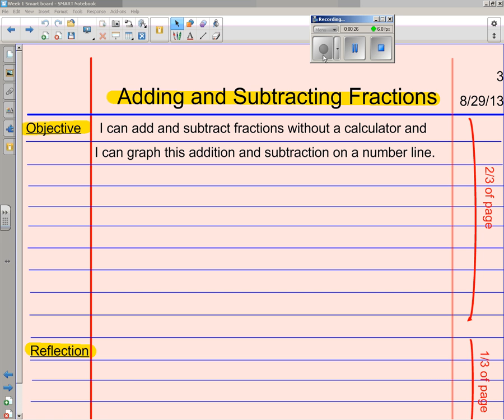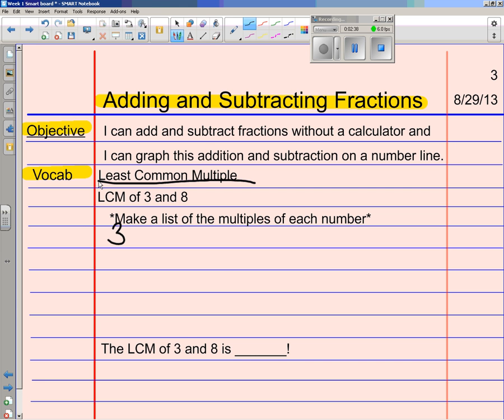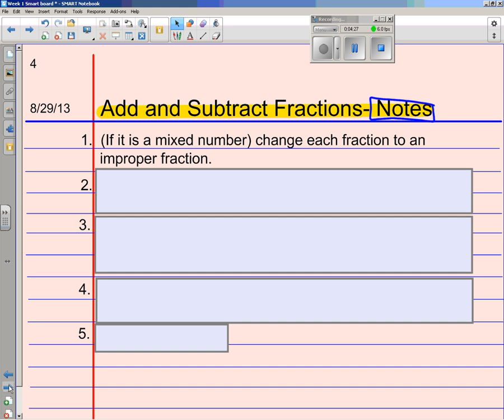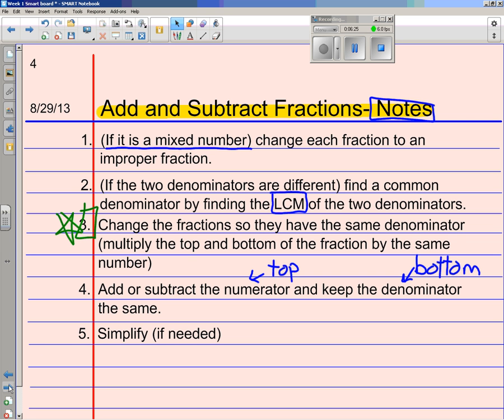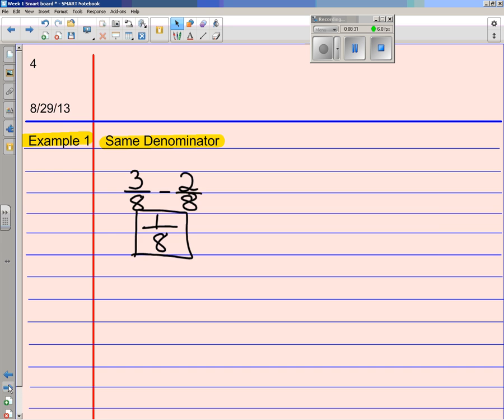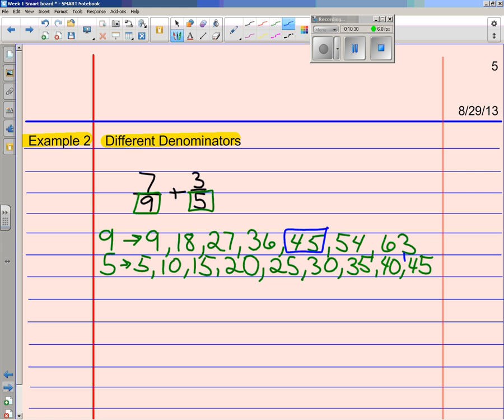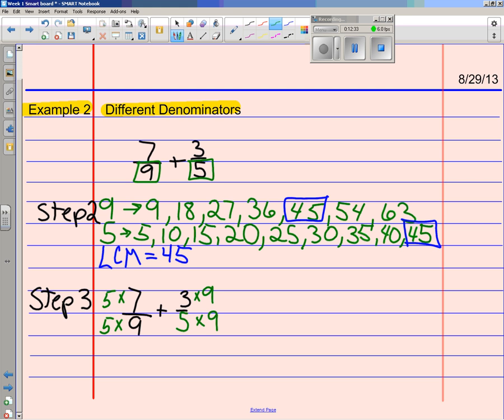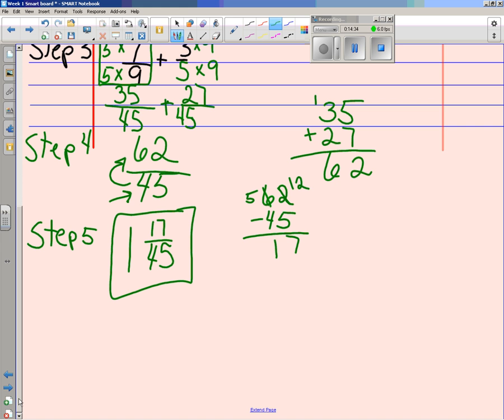8 29 adding and subtracting fractions part 1